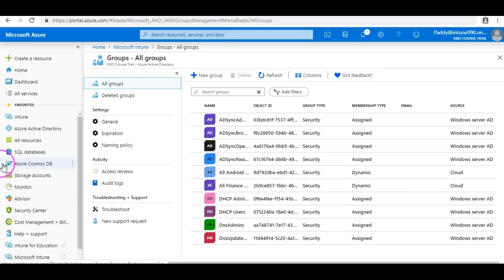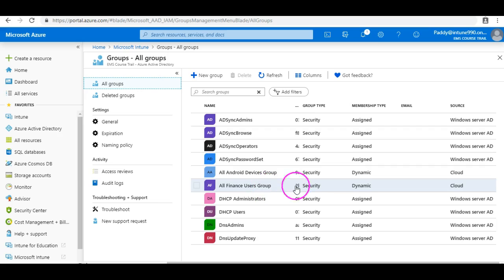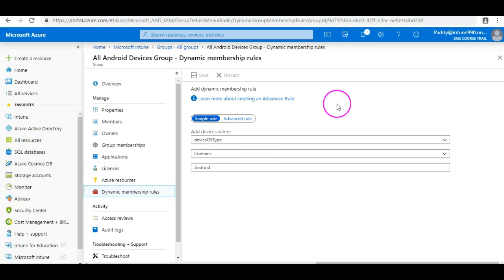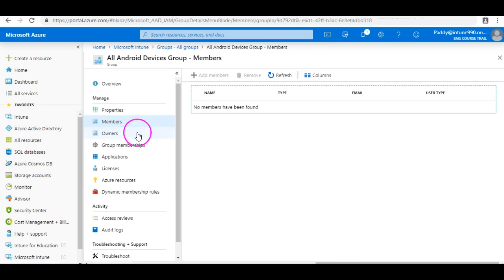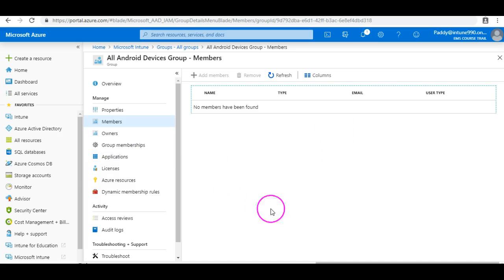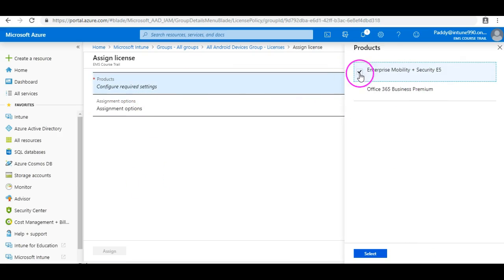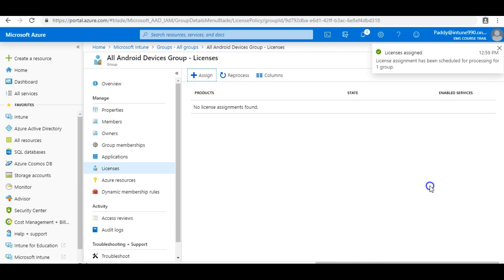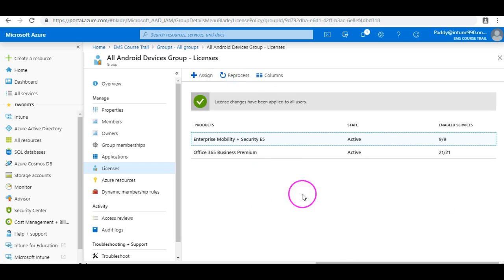Auto Assign License to Groups - Microsoft Intune Training Series video No#15